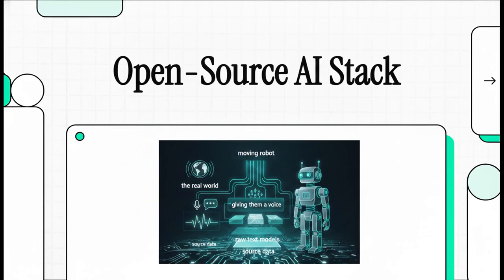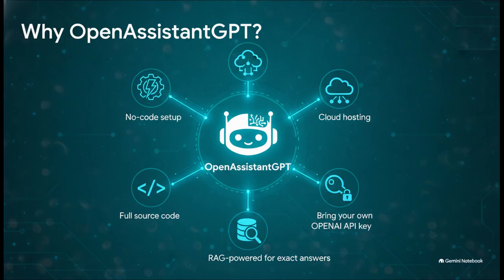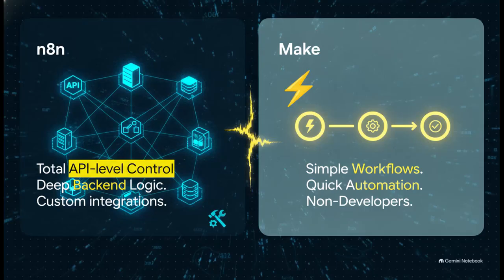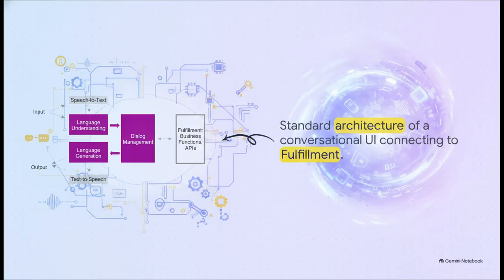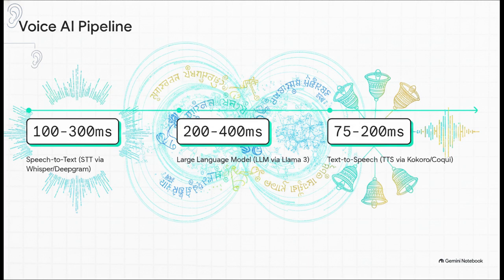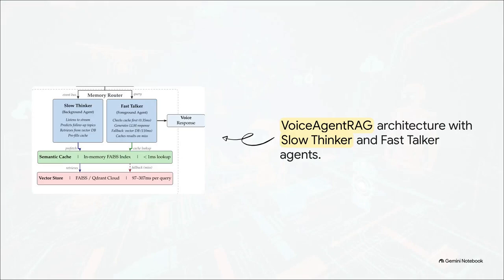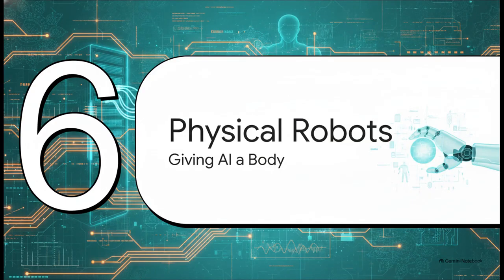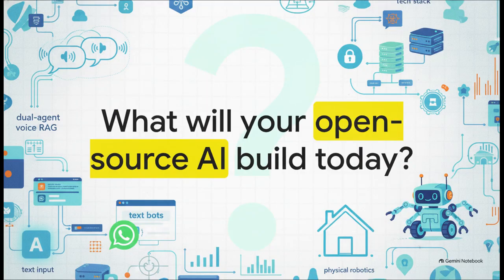openSource Ai Stack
Ai explainer on AI Stack